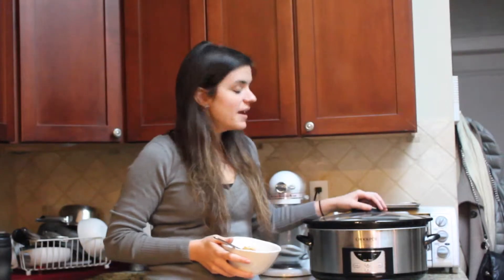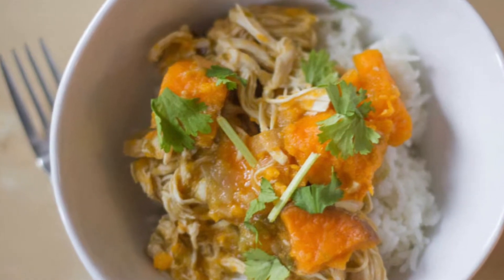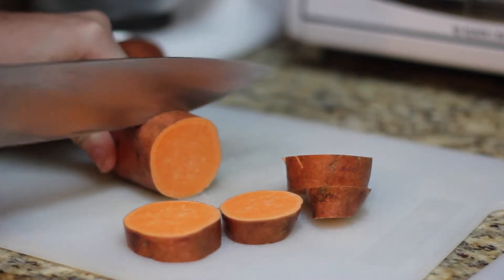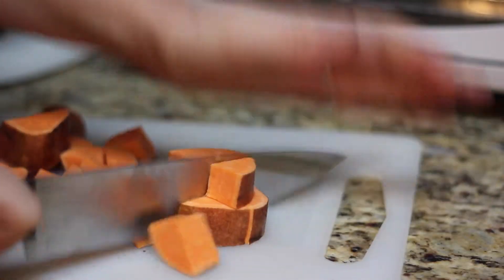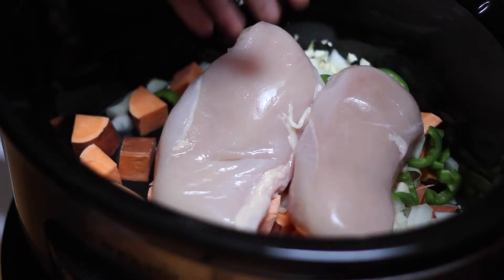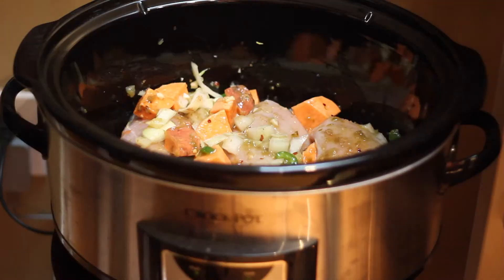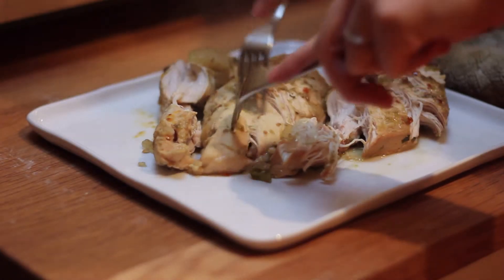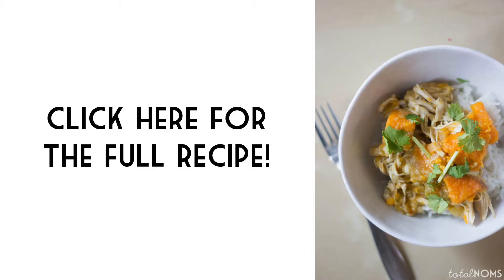Sweet Potato Chicken Stew | Slow Cooker Meal | Total Noms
Learn how to make a flavorful, spicy sweet potato chicken stew from scratch using the slow cooker! Slow cooking is a great way to make an amazing meal with minimal effort. It's perfect for cozy, wintertime dinners!